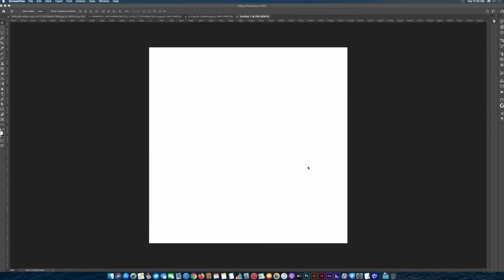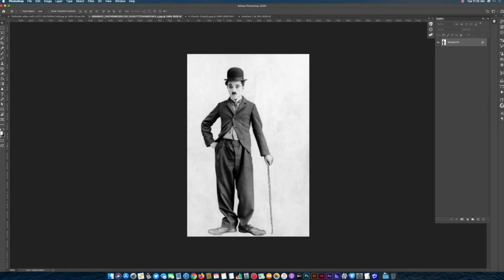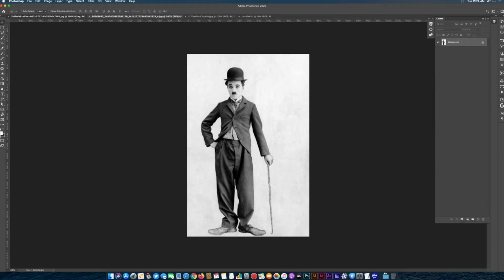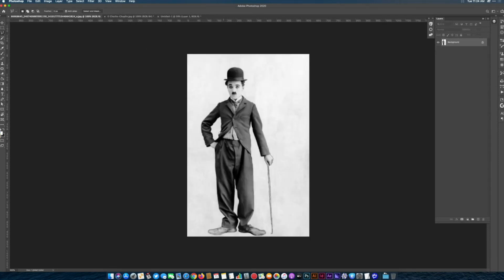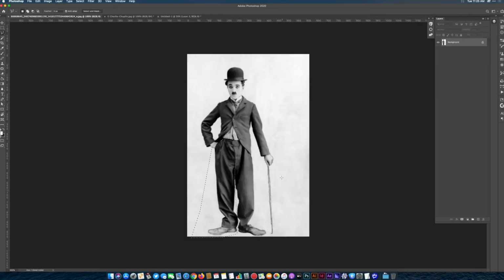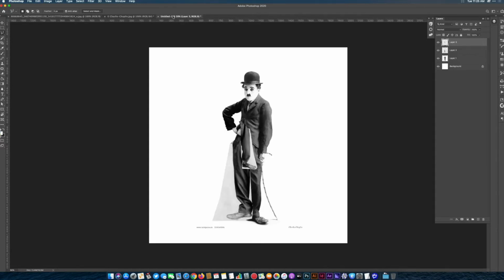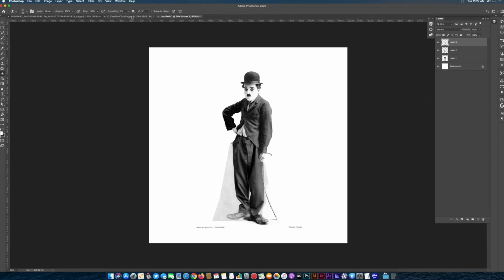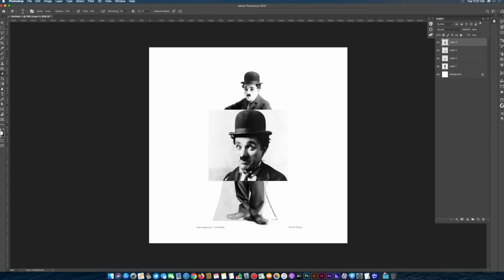1:4 Combining Elements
Session One: Lesson Four - Combining the Elements

In this session it will be show how the gathered images can be chopped and moved and changed to create a rough mock-up element to help the next crucial stage, the sketching.